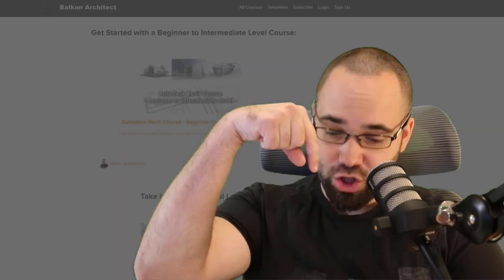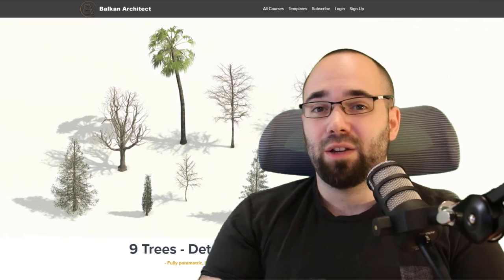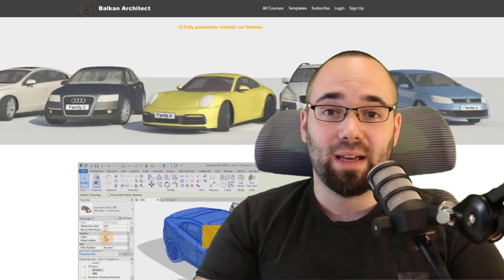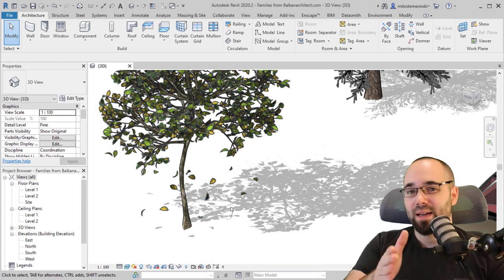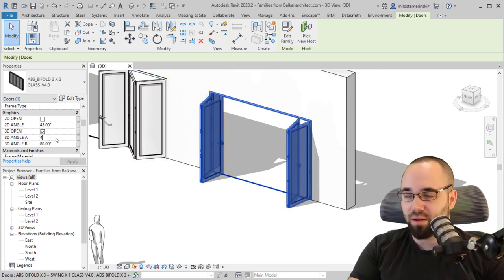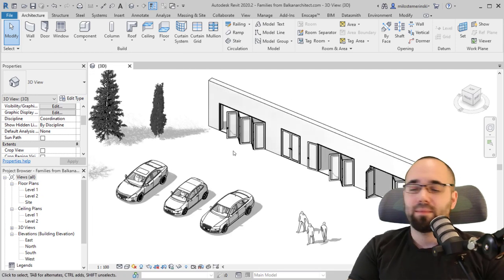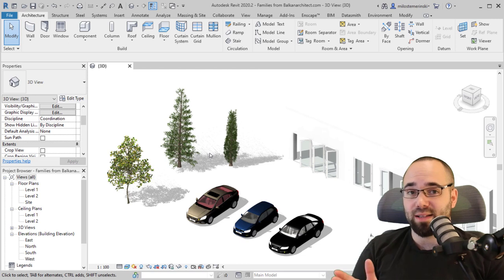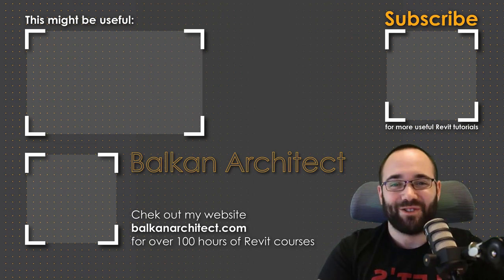Download Revit Families on Balkanarchitect.com (Get High Quality Revit Families)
Download High quality Revit families from balkanarchitect.com